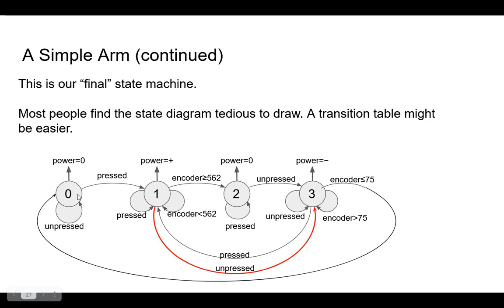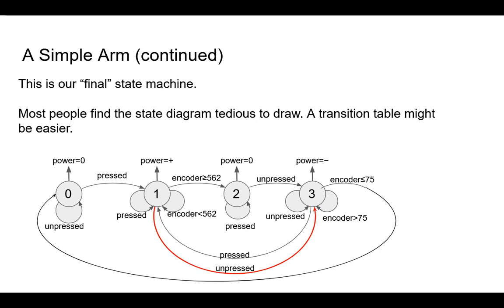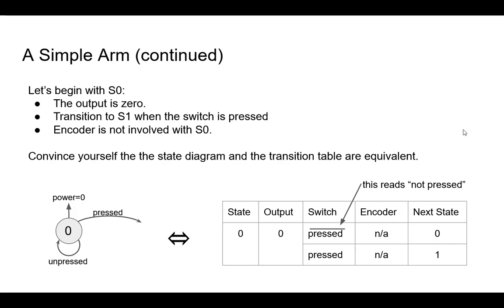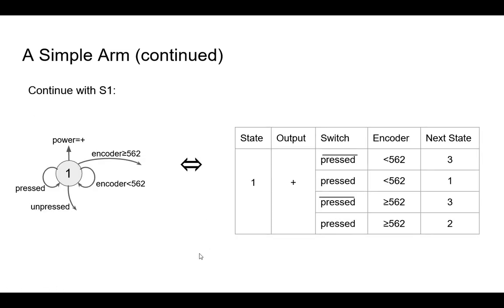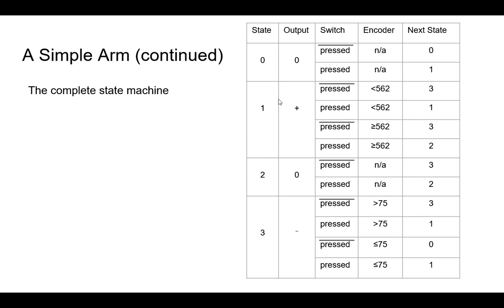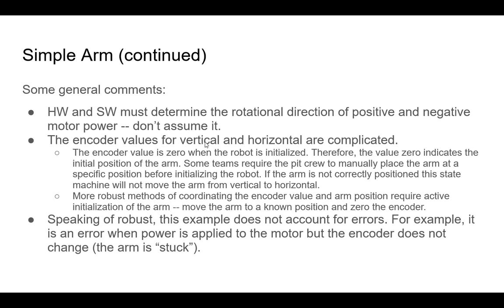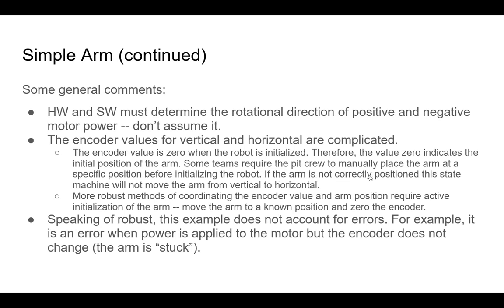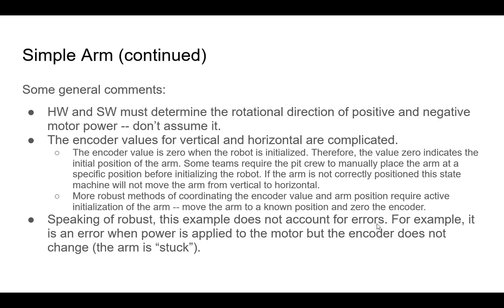CR Statemachine4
Continuation of state machines for FTC robotics